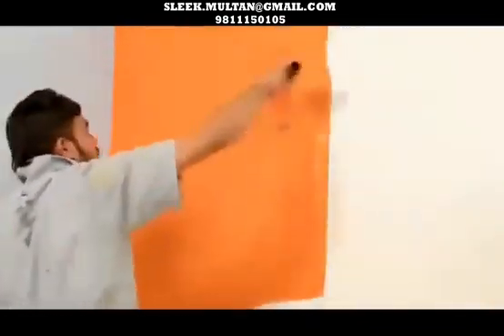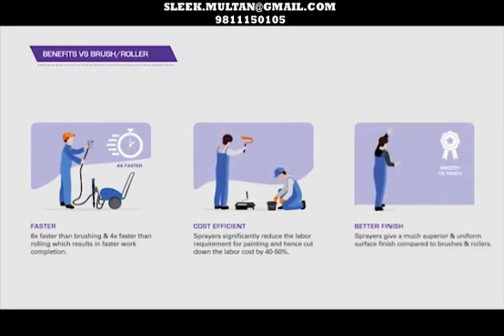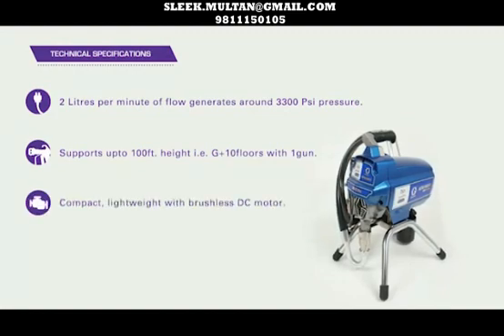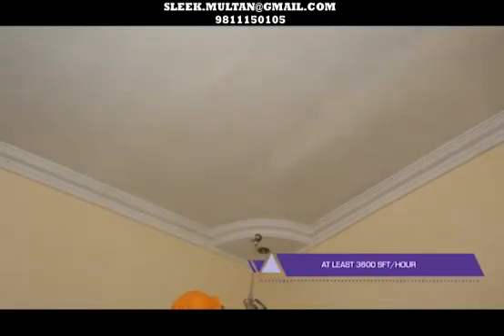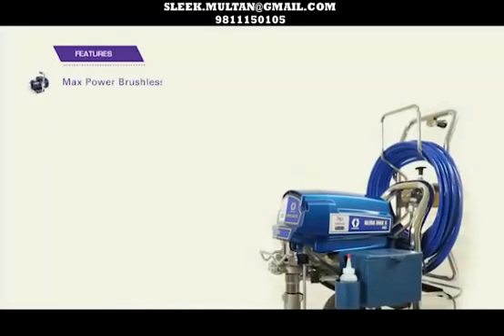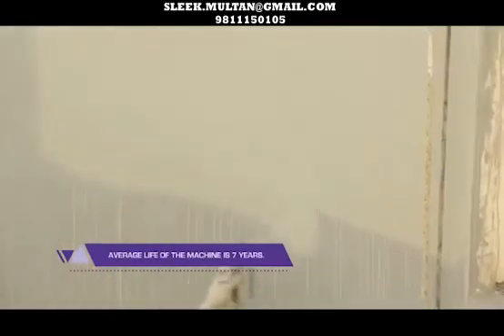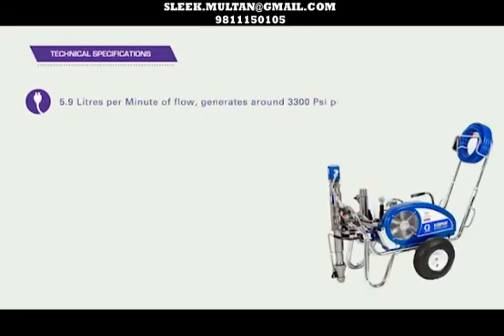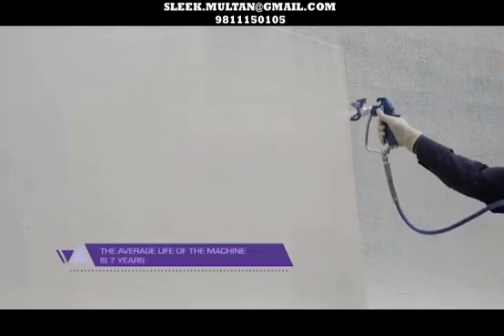PAINTING TOOLS - GRACO AIRLESS SPRAY MACHINE (MODEL 490 , 695 , 230 DI) BY ASIAN PAINTS (TRUCARE)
The Asian Paints TruCare Graco range of Airless Sprayers mechanises the painting
process for exteriors and interiors, which guarantees a higher output in lesser time, and
reduces dependency on labour. Even more, the TruCare Graco range delivers a better
finish than rollers and brushes. It helps in completing the project on time,
every time, ensuring that you earn a reputation for professionalism.
Asian Paints’ success in the industry is based on its unwavering commitment to technical
excellence, world-class manufacturing and unparalleled customer service. For proven
quality, maximum performance and unmatched productivity, our airless sprayers
are your only choice.

What is Airless Spraying ?

When paint is pumped under high pressure through a supply line to an airless gun, the
technique is called Airless Spraying. Airless spraying atomises paint without the use of
compressed air. The paint is forced at high pressure through a small opening at the front of the gun, called orifice, or spray tip. The tip restriction (orifice) forms a spray pattern. The break-up of material into small droplets is called atomisation.

The Asian Paints TruCare and Graco partnership is a truly beneficial one. Combined with our superior paint products, leadership position and the most advanced techniques for painting solutions, the TruCare Graco range of electric Airless Paint Sprayers guarantees measurably  higher productivity and a more uniform finish.

FOR GRACO 490 VIDEO KINDLY WATCH :-

FOR GRACO PUTTY MACHINE KINDLY WATCH :-

ASIAN PAINTS TRUCARE GRACO EH 230 DI -AIRLESS WALL PUTTY SPRAY MACHINE | BEST FOR LARGE APPLICATION

TO LEARN HOW TO USE GRACO ULTRA KINDLY WATCH :-

FOR CLEANING AND PAINTING KINDLY WATCH:-

TO TROUBLESHOOT OR TO REPAIR YOUR GRACO ULTRA KINDLY WATCH :-

FOR SANITISATION kindly watch :-

FOR FULL GRACO CATALOGUE AND BROCHURE KINDLY WATCH:-